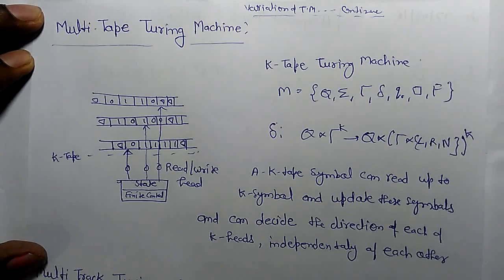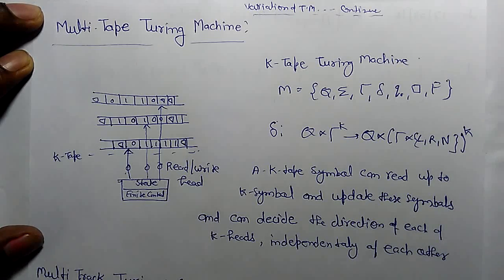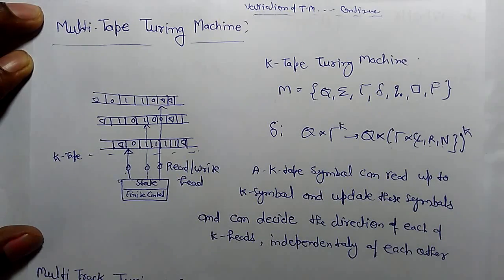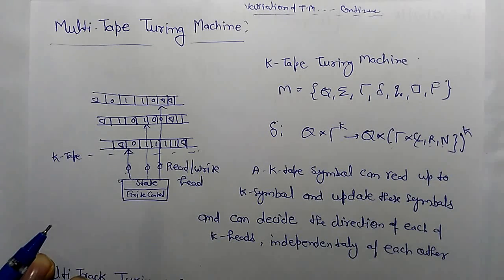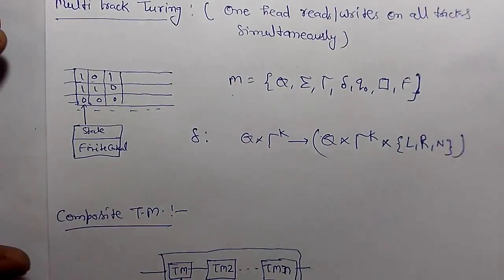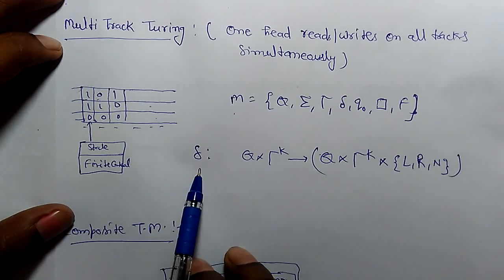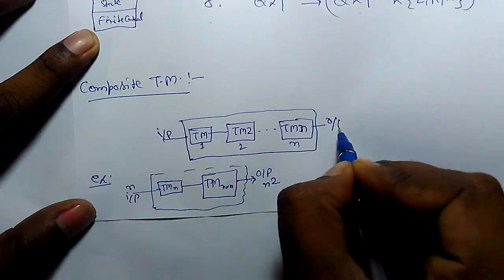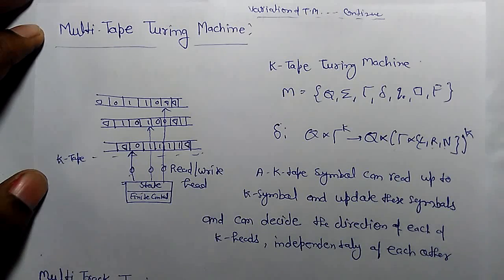Variants of Turing Machine Equivalence part2